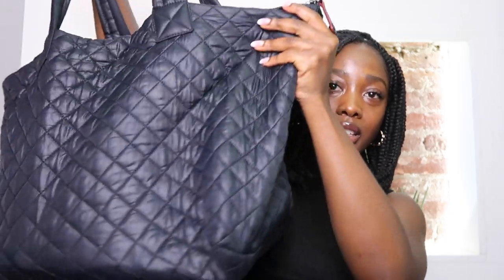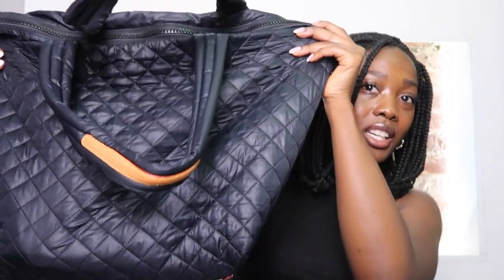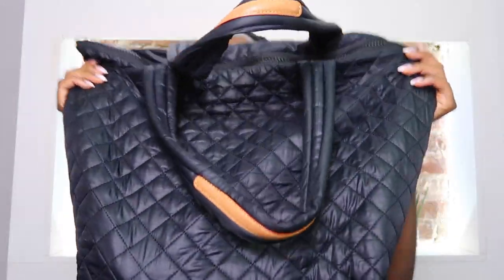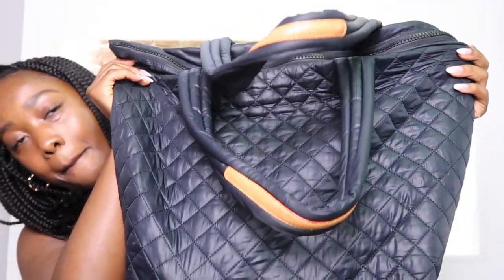What's In My MEDICAL SPEECH PATHOLOGY Bag| ImaniBusby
See whats's inside my bag for my field placement in a long term care center and rehabilitation center! Enjoy.